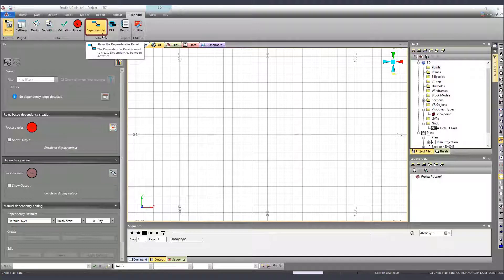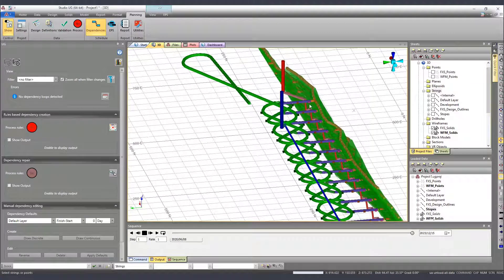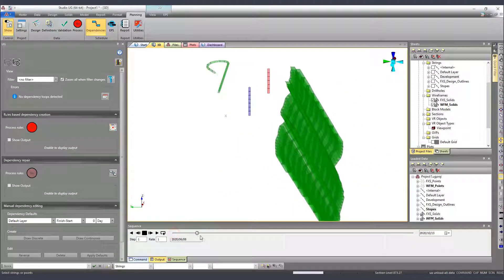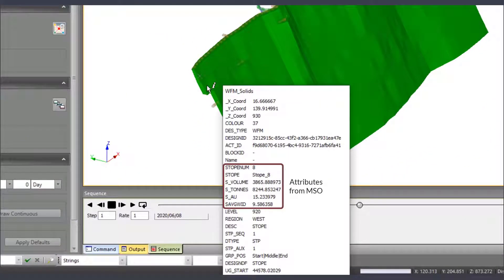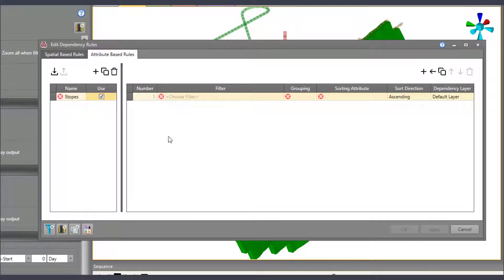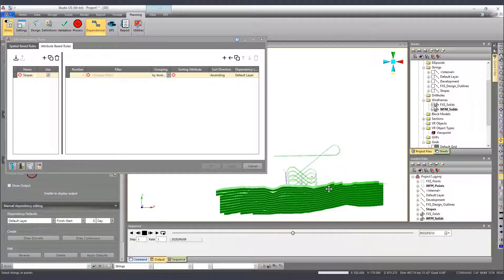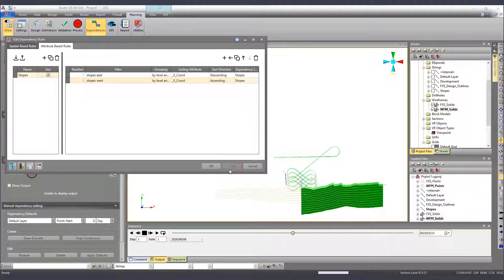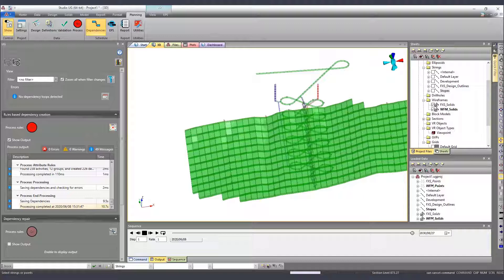Studio UG: Dependencies | Attribute-based dependencies | Part 1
When sequencing a mine in Studio UG, the user can use attribute-based dependencies rules which helps saving time and gives more flexibility when creating the links.

Attribute-based dependencies operate regardless of an activity point's location in 3D space (in relation to other points). Instead, an attribute is used to govern whether a dependency is formed, giving the user more flexibility when sequencing.